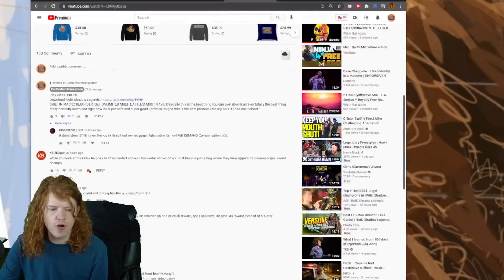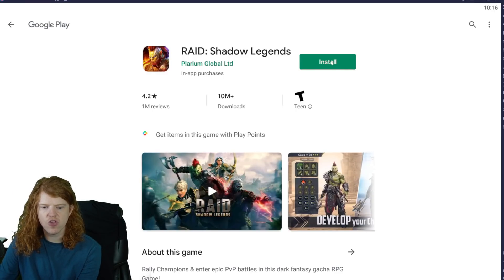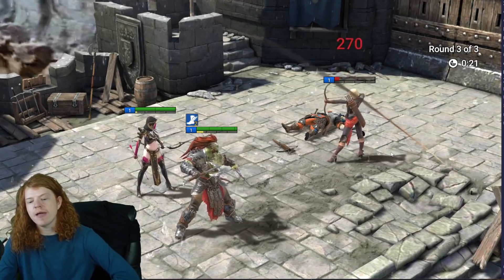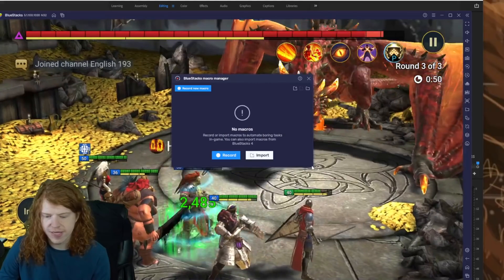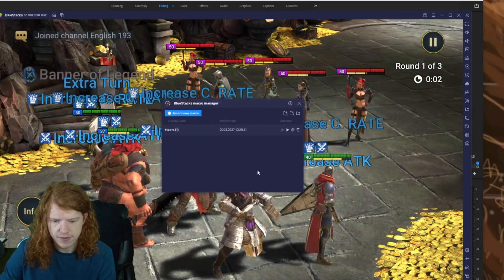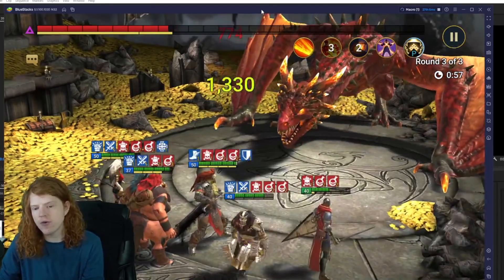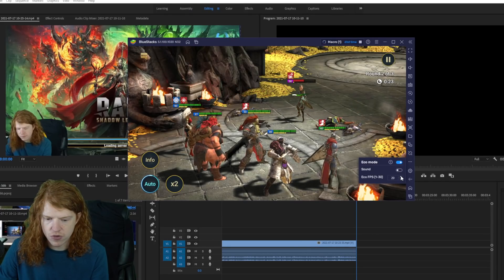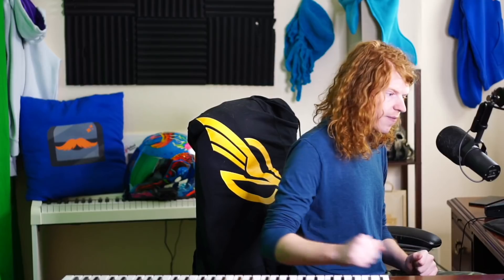How To Get INFINITE FREE Multi Battles - UNLIMITED DUNGEON ENERGY - BEST F2P TIP RAID Shadow Legends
Play On PC 60FPS

Today we discuss Bluestacks 5 and Raid: Shadow Legends. This is an android emulator with a built it super simple macro recorder. This program has been used by every content creator for years. It's 100% safe and not something that causes bans or computer issues.  The biggest problem is its not the smoothest - plarium pc is better at that. for that reason i use bluestacks for farming while asleep and use plarium pc app for active gameplay.

If you have any questions feel free to write comments asking about it there. Shoutout to anyone who downloads as bluestacks is my biggest sponsor.